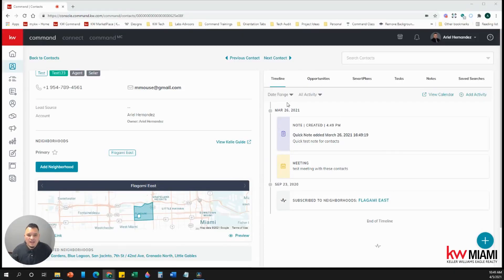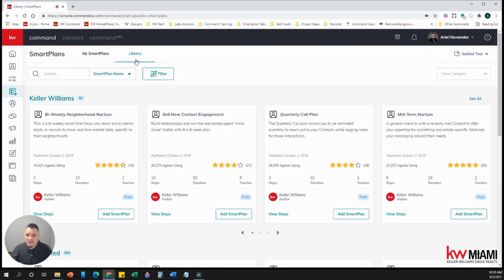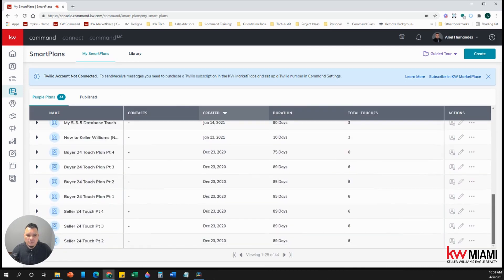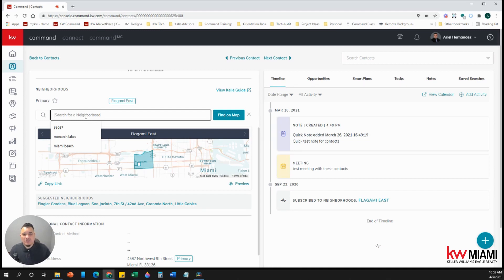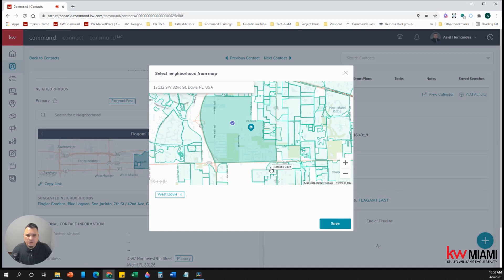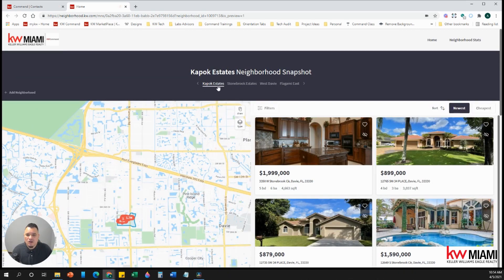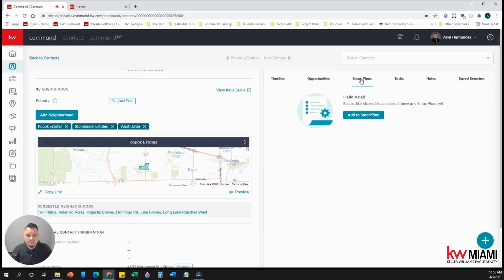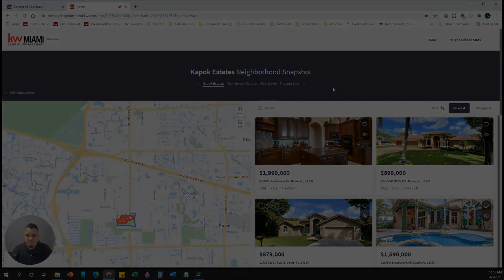Command: Smartplans - Add Contacts to Neighborhood Nurture Smartplan